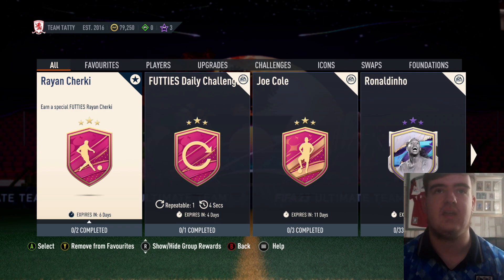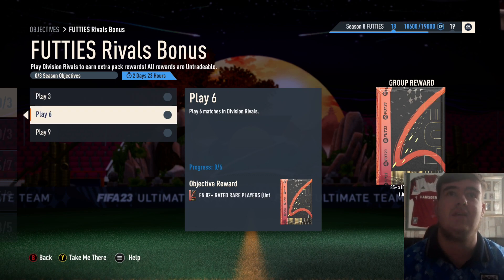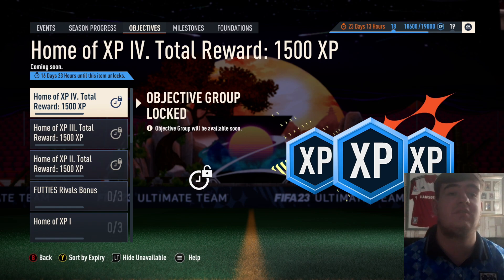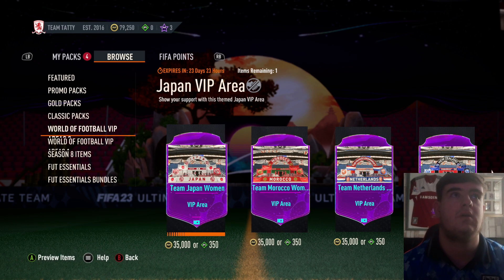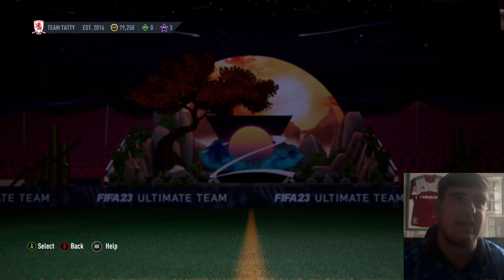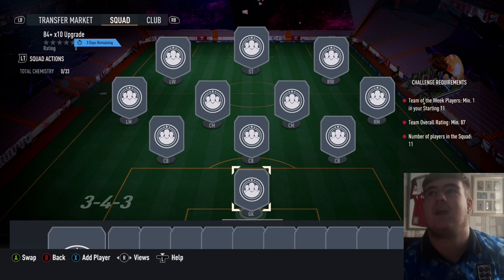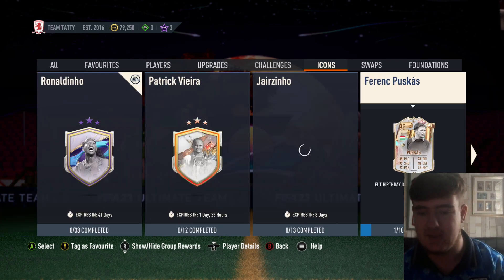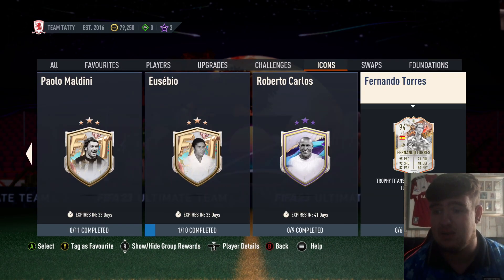UNLIMITED 84+x10 IS HERE + TROPHY TITAN TORRES SBC! - FIFA 23 #325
In this video, I play some more FIFA 23! Be sure to drop a like on the video, as that helps me massively, and comment your favourite part of the video!